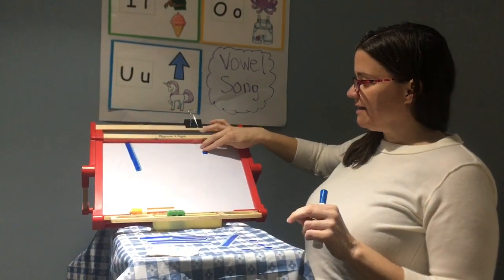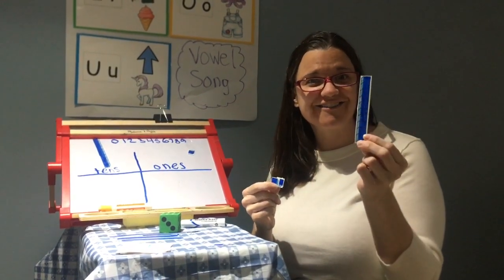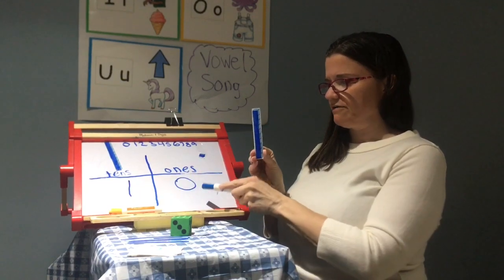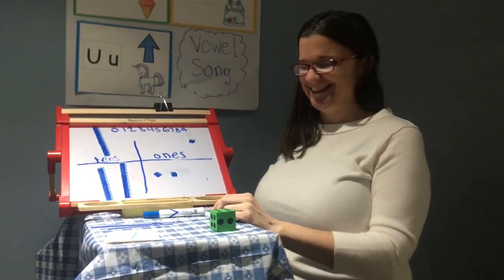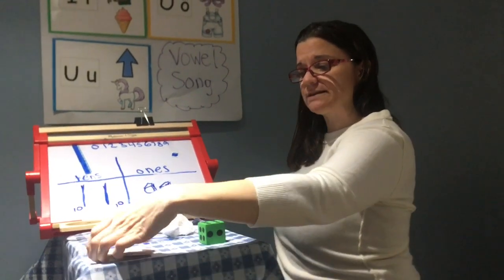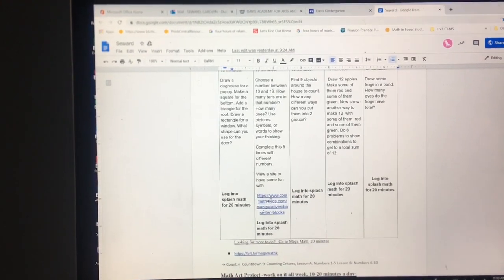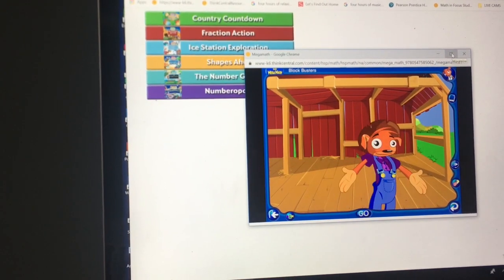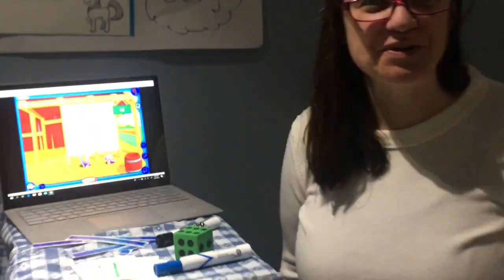Math Lesson Week 3 Day 2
Children working with base 10 blocks